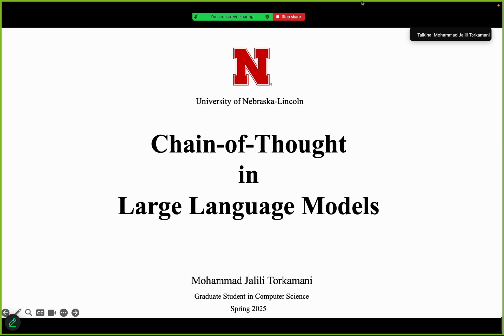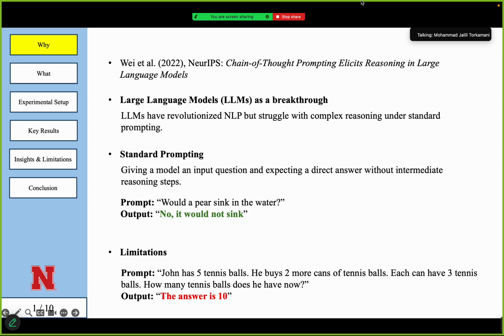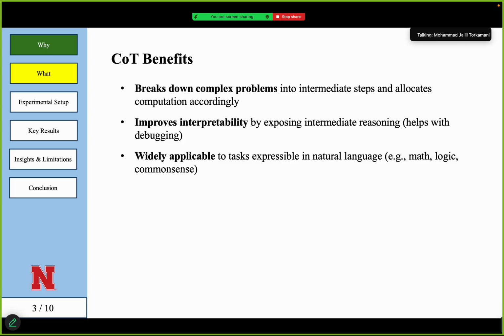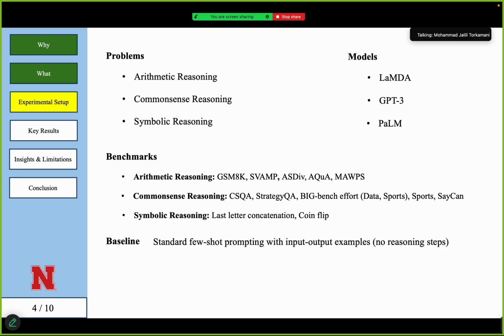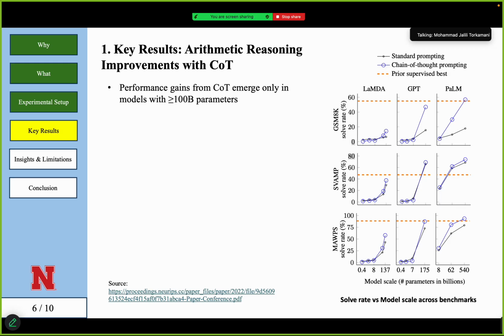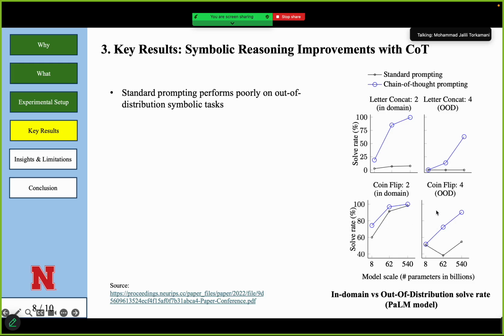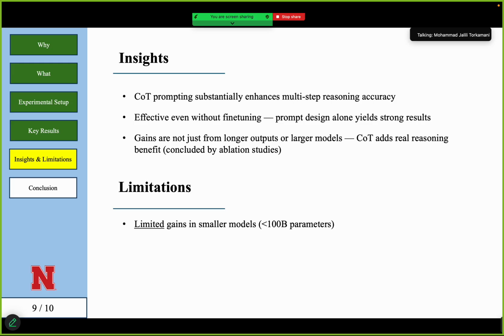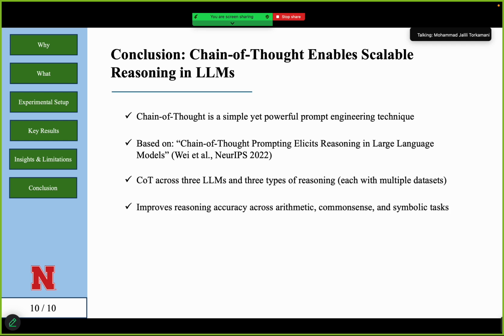Chain-Of-Though Reasoning in LLMs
In this video, I'll be presenting an overview of Chain-of-Thought Reasoning—a powerful technique that enhances the reasoning capabilities of large language models.

I'll be briefly discussing the seminal paper titled 'Chain-of-Thought Prompting Elicits Reasoning in Large Language Models' by Wei et al., published in 2022 at the NeurIPS conference.

Presented by: Mohammad Jalili Torkamani - CS Graduate Student
Course: Introduction to Machine Learning - Spring'25
Teacher: Prof. Hongzhi Guo
University of Nebraska-Lincoln - USA